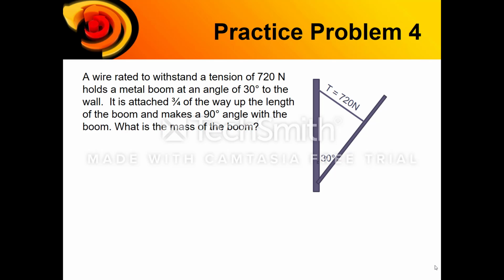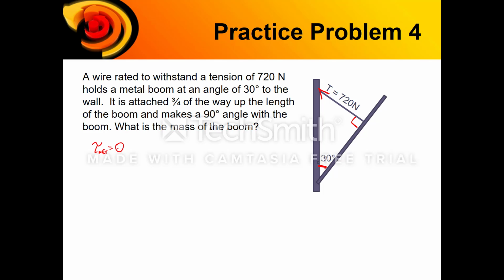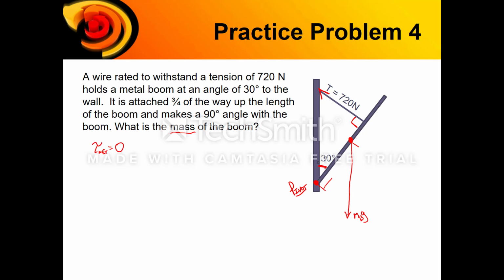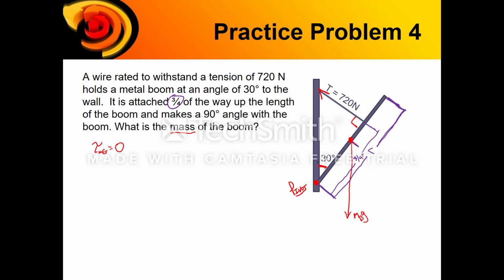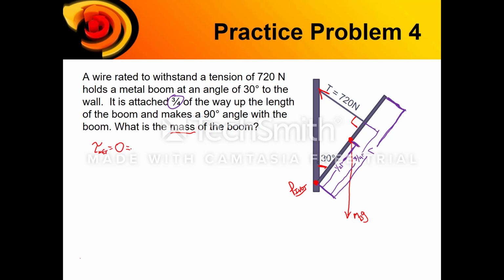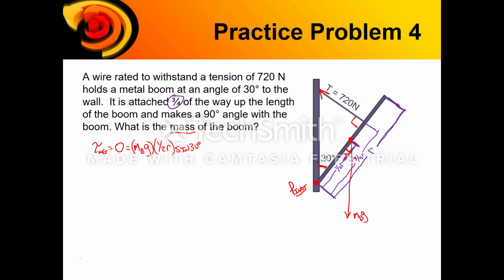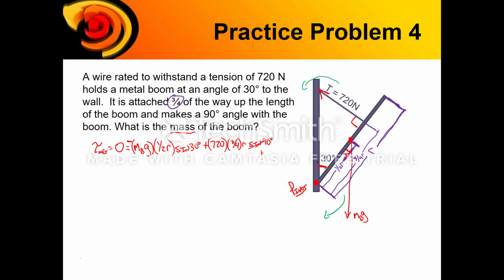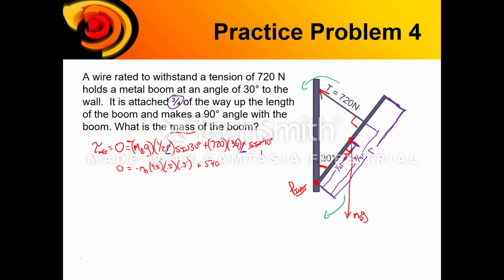Rotational Inertia Practice Problem 4